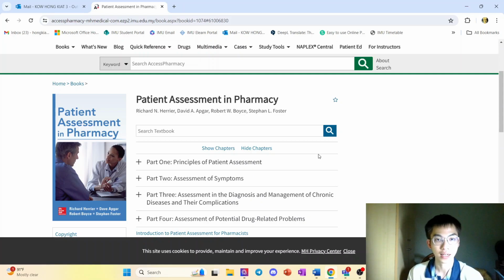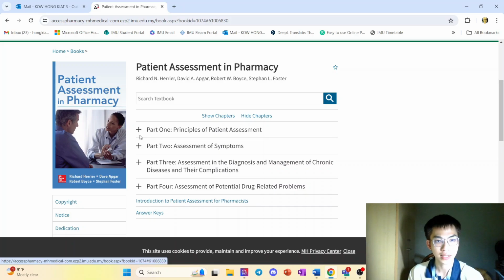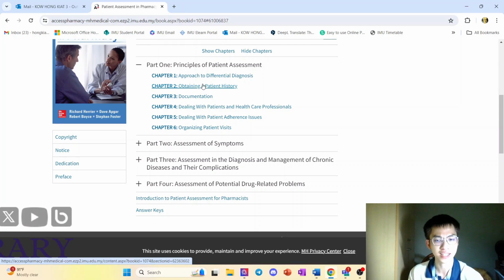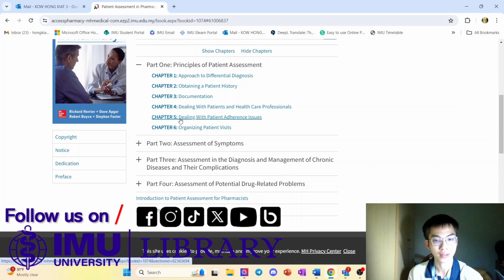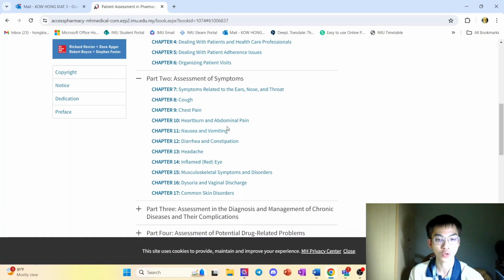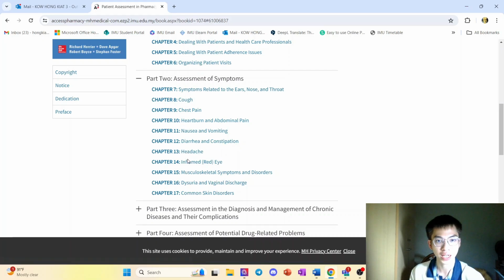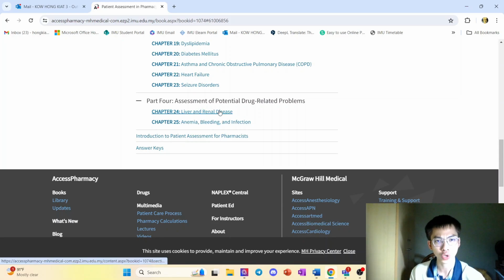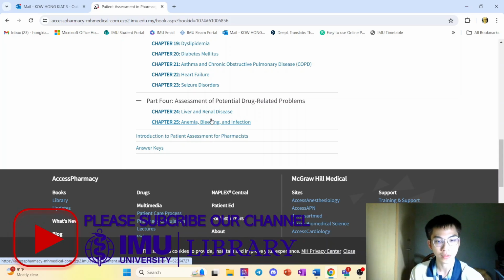Book Review: Patient Assessment in Pharmacy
Book review by IMU University Library Part Time Student Librarians: Kow Hong Kiat

Format: eBook

Title: Patient Assessment in Pharmacy / Richard N. Herrier, David A. Apgar, Robert W. Boyce & Stephan L. Foster.
Publisher: McGraw-Hill [2015].
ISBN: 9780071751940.